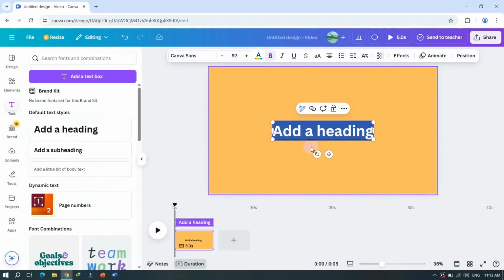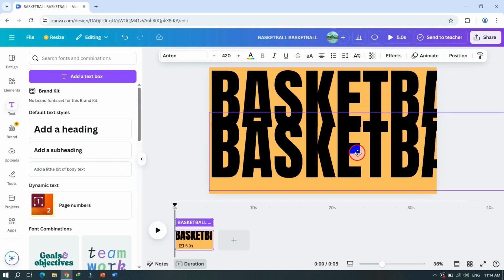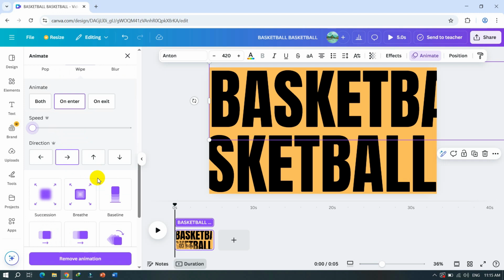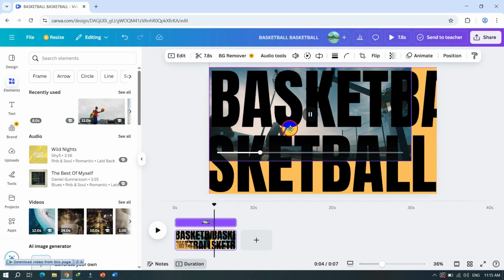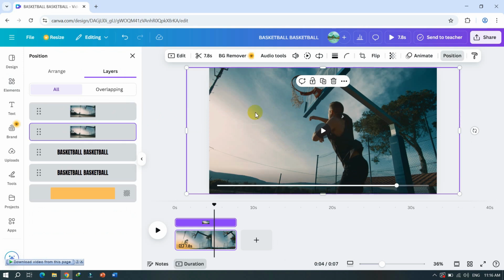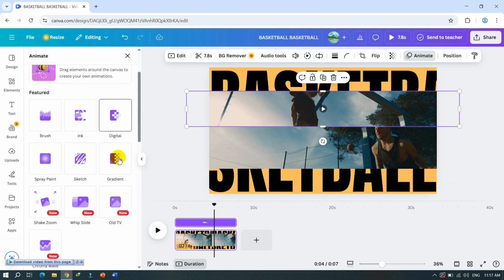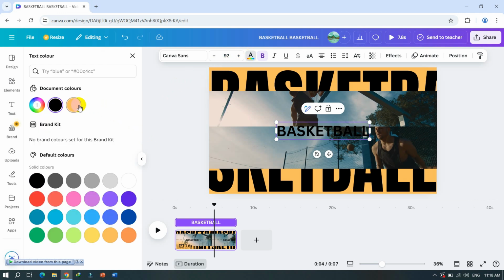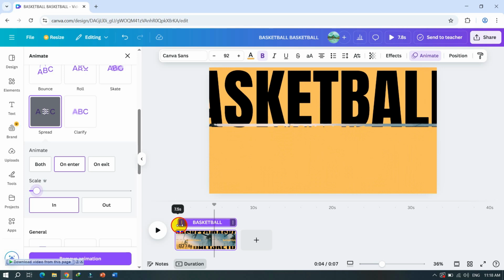How to make your videos into interesting slides through Canva tutorial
In this tutorial i will show you how to create animation slides for any video or product.

Learn how to take your Canva videos to the next level with unique and eye-catching animations. Discover simple techniques for creating captivating visuals that will make your content stand out and engage your audience.